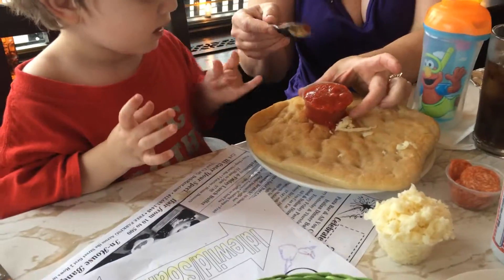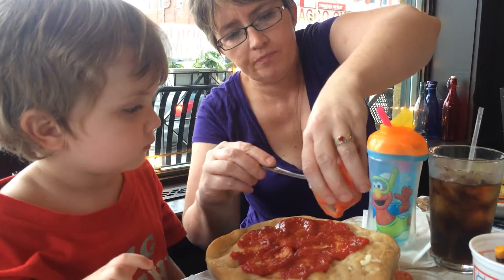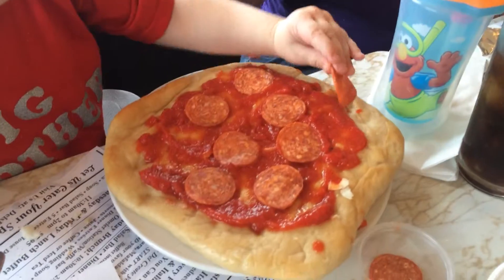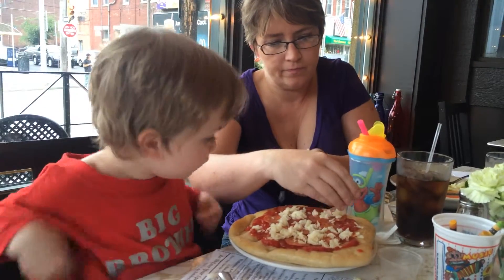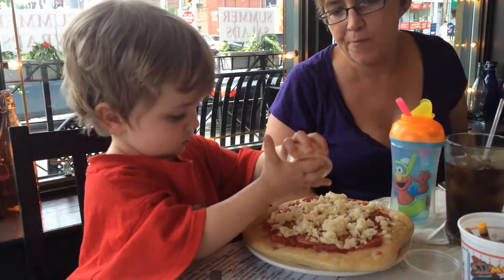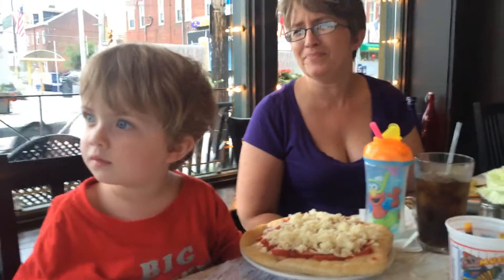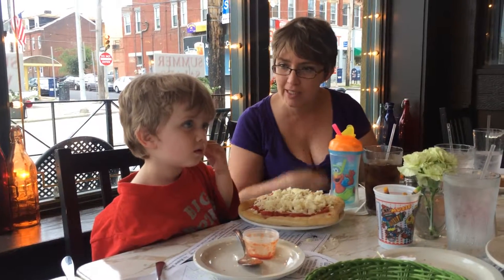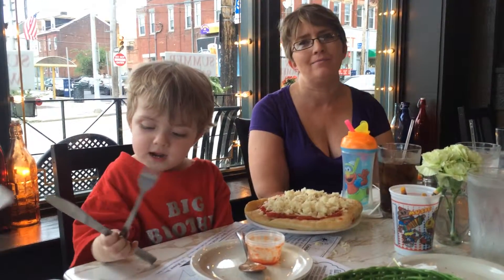Max makes a pizza at Del's